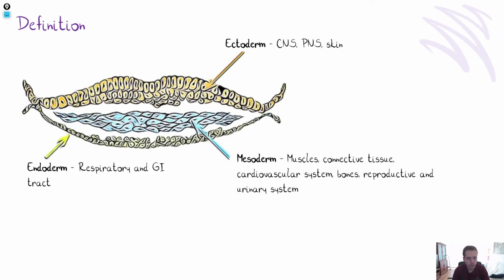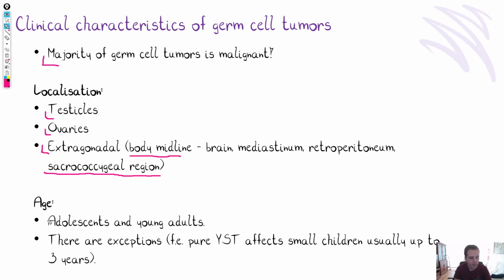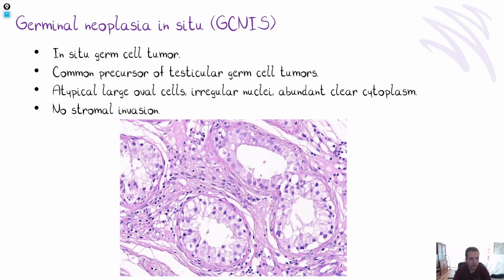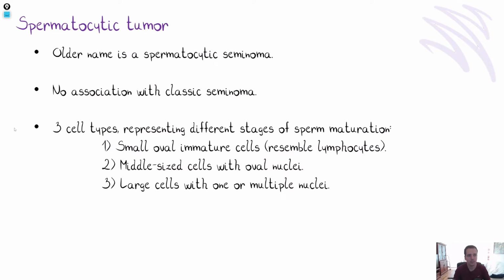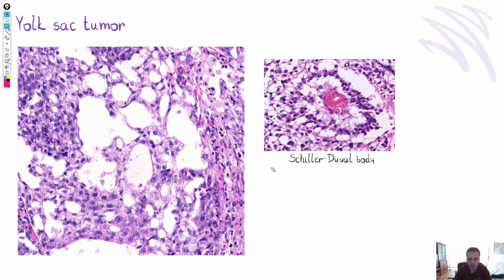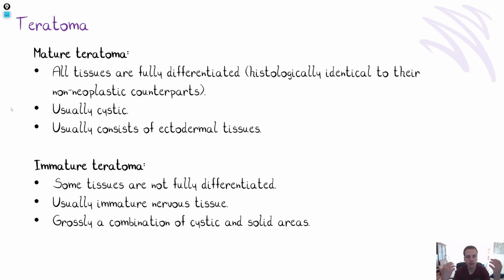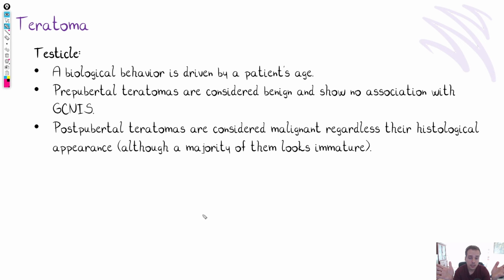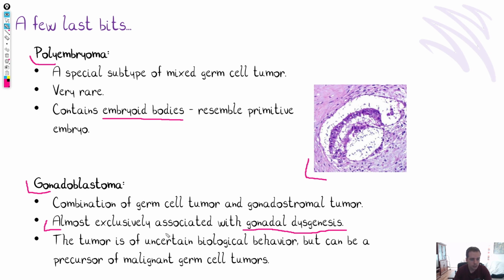Pathology - Germ cell tumors (ENG)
Lecture about the pathology of germ cell tumors